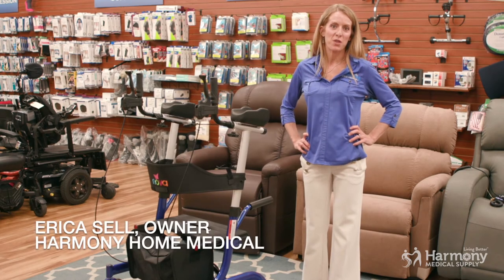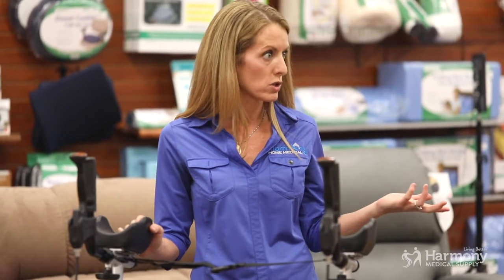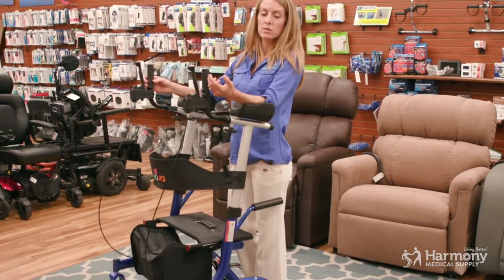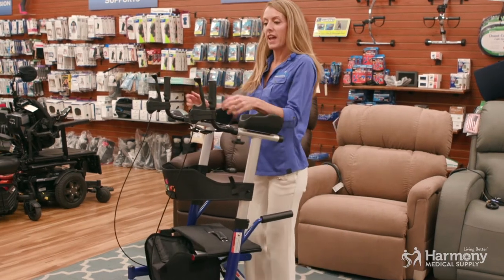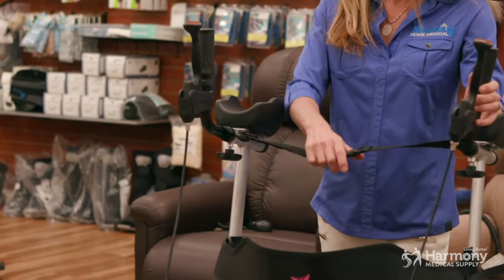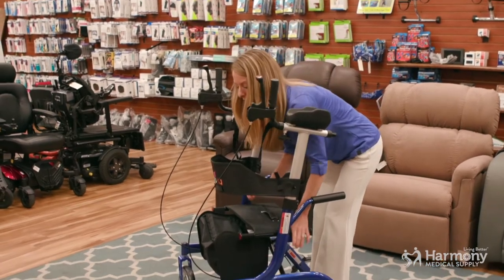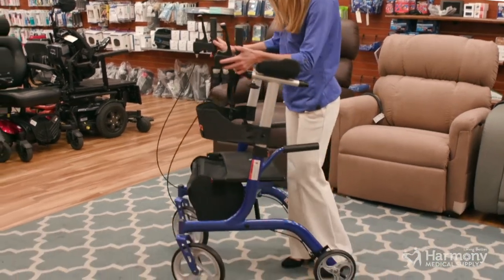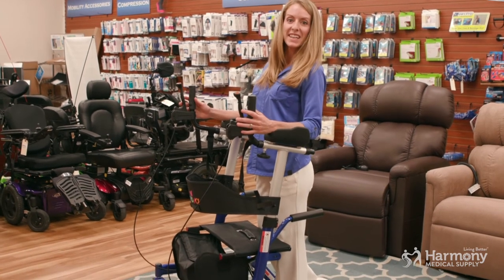The Phoenix RiseUp by Nova, taking market share from the UpWalker!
This video shares the new Phoenix Rise Up and it's key features and benefits. It's a great contender with the UpWalker and at $399, a whole lot less expensive too. You can find it on our site soon in the walker section: